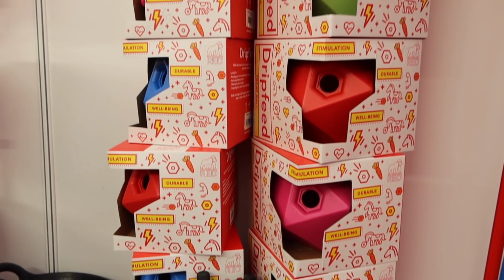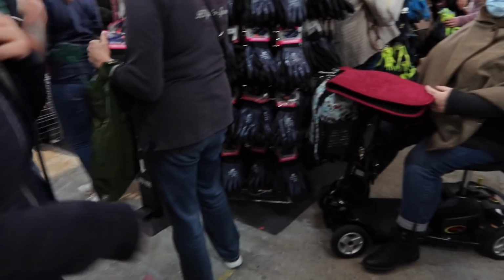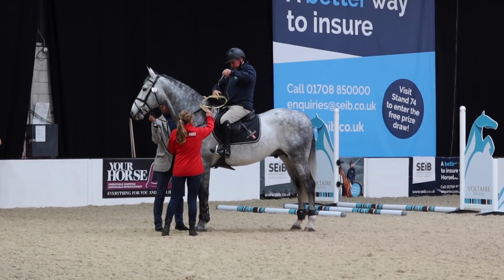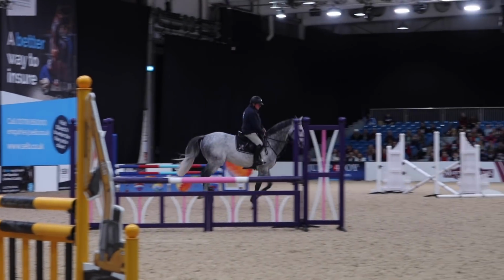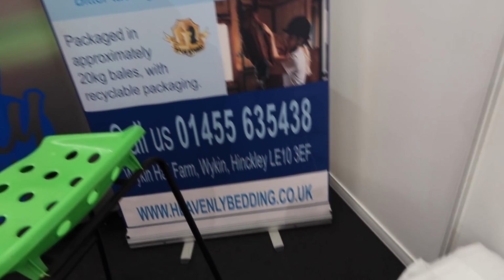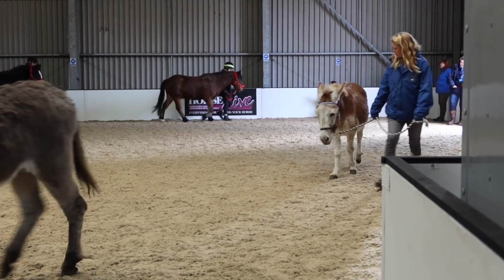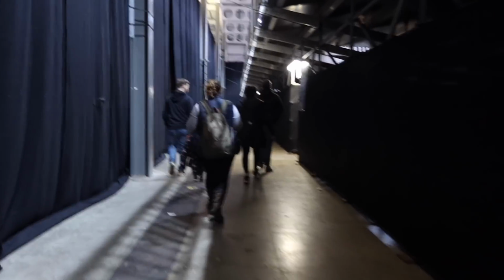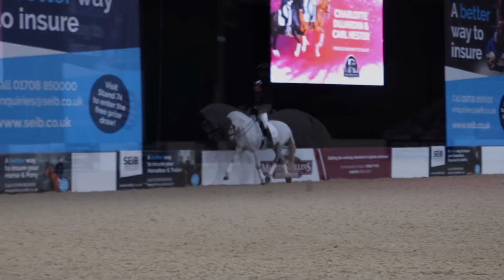YOUR HORSE LIVE 2021 VLOG | LilPetChannel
Your Horse Live 2021 Vlog

--- VIDEO CONTENTS
0:00 Intro
00:42 Red Gorilla
02:52 Shopping 1
05:46 Rescue Village
07:02 Geoff Billington & Oliver Townend Demo
16:20 Shopping 2
19:11 Rescue Village Parade
23:42 Ben Atkinson Action Horses
27:51 Charlotte Dujardin & Carl Hester Demo

Hi I'm Georgia, and my channel is all about my 7 horses and other pets!

My Horses:
~Caramel 11hh, Bay, Welsh Section A, 12 y/o
~Taffy 14hh, Liver Chestnut, Welsh Section C, 31 y/o
~Smokey 14hh, Grey, Connemara, 6 y/o
~Charlie 14.1hh, Tri-coloured,  Traditional Cob, 11 y/o
~Lucy 16hh, Piebald, ISH, 13 y/o
~Danny 16.2hh, Bay, Dutch Warmblood, 22 y/o
~ Chilli 17hh, Grey, Holsteiner, 14 y/o